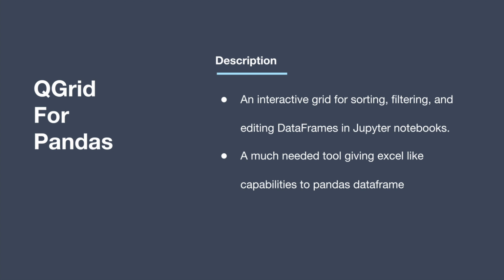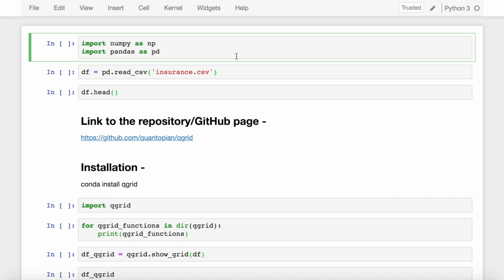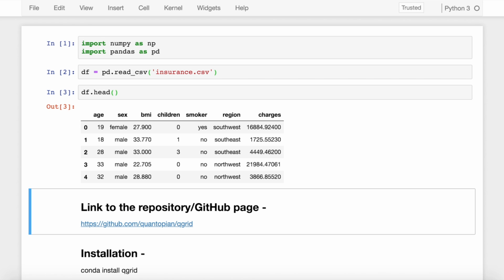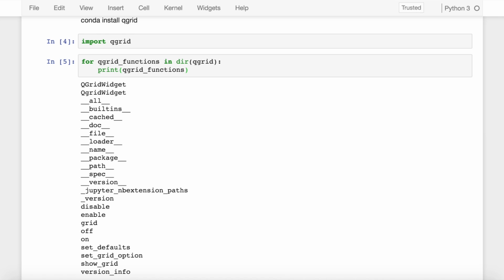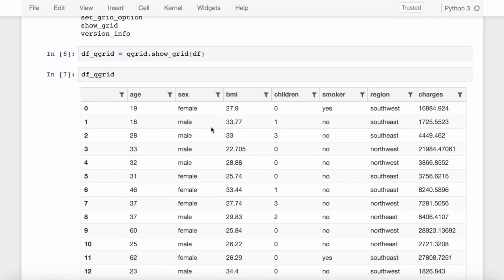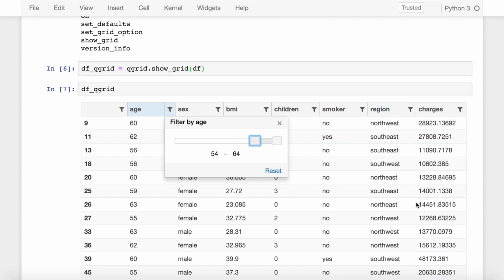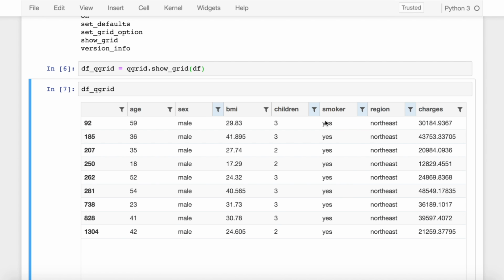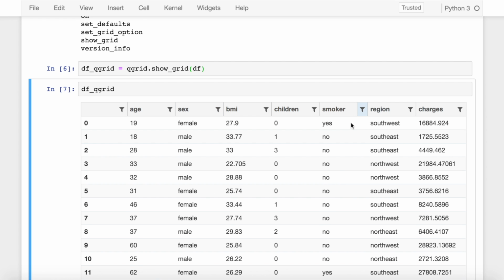Excel Filtering in Pandas Dataframe using QGrid Library | Python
Excel allows us to filter sort with the help of a button click but all these manipulations require some good amount of code when we are working with python and pandas dataframe. Qgrid is a Jupyter notebook widget which uses SlickGrid to render pandas DataFrames within a Jupyter notebook. This allows you to explore your DataFrames with intuitive scrolling, sorting, and filtering controls, as well as edit your DataFrames by double clicking cells.